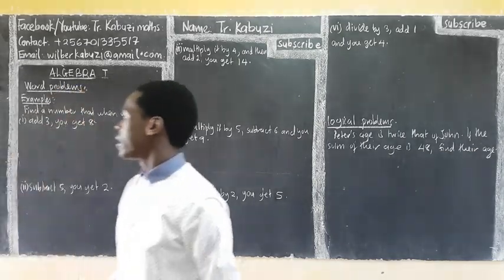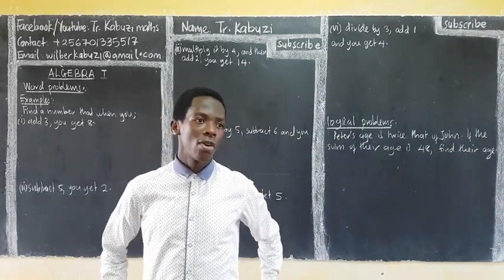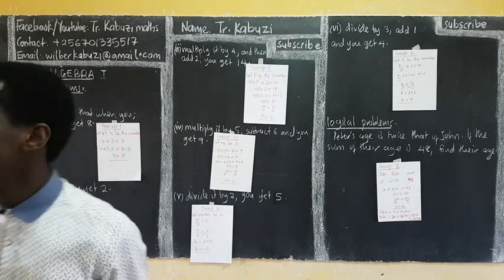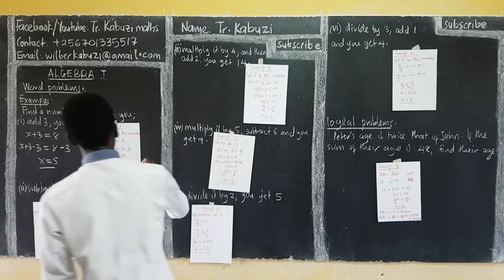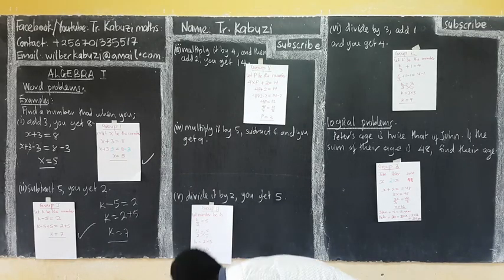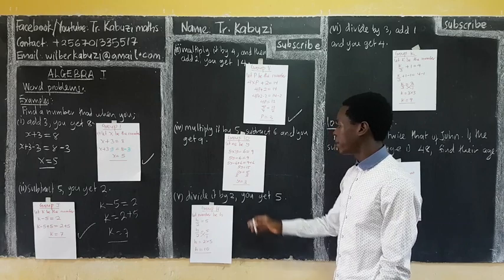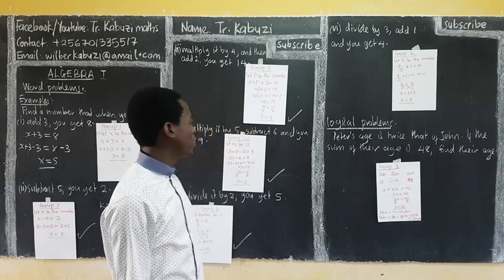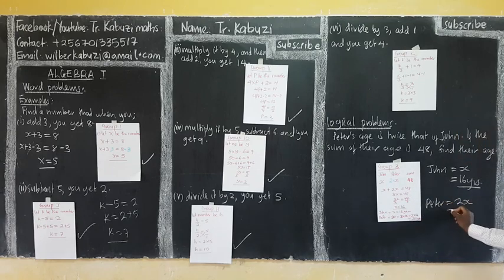Chapter 12: Algebra: lesson 5............africastruggle .